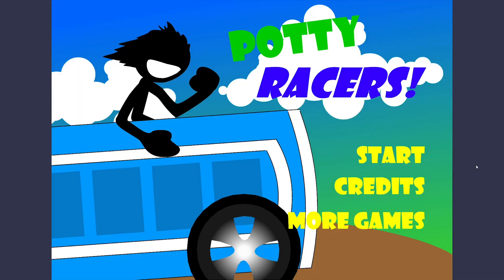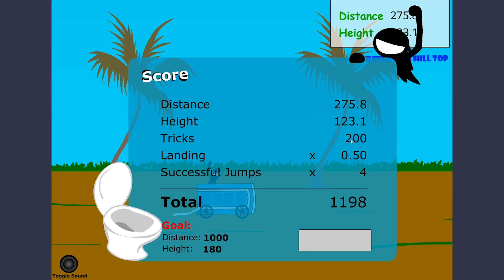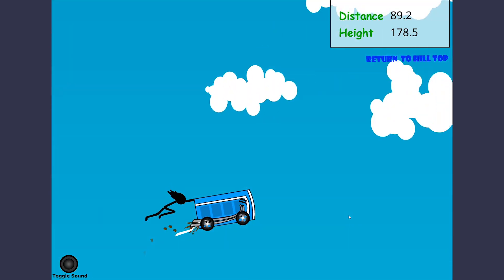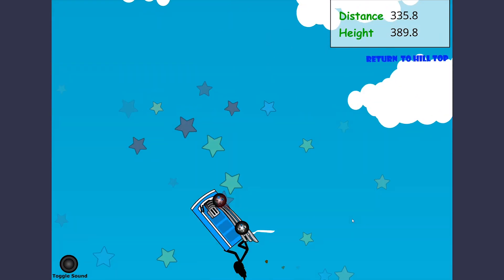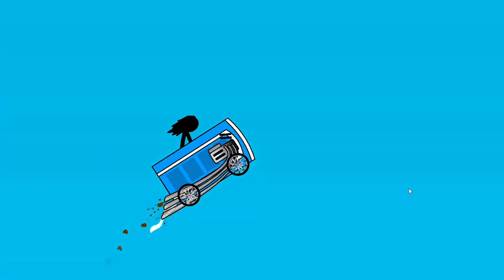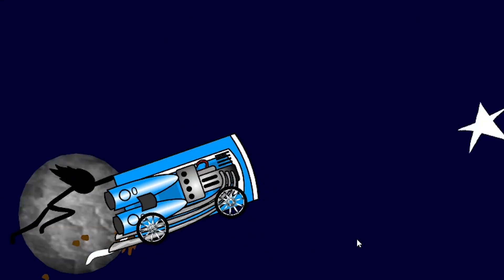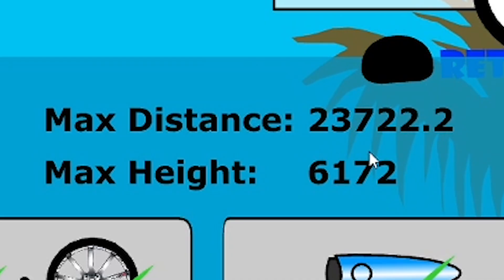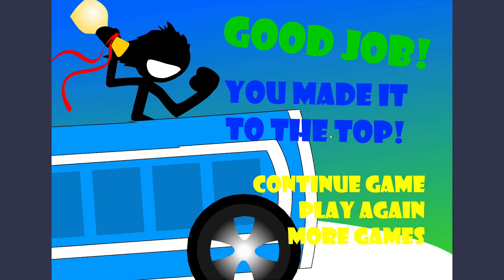Engineering a Porta Potty TO FLY!? Potty Racers!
In a nostalgist look back at long lost Flash games I use the power of engineering to make a porta potty fly further than ever before. Upgrading and over engineering a porta potty to fly was extremely satisfying and I for sure broke some distance records!

LINKS!

About Potty Racers:

You upgrade a Porta Potty into the ultimate flying machine, what more is there to know!?